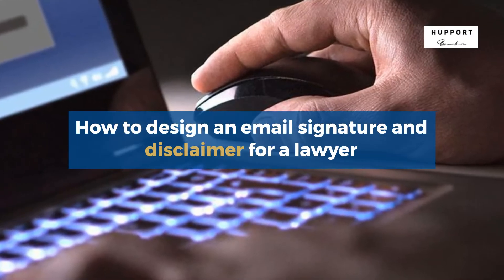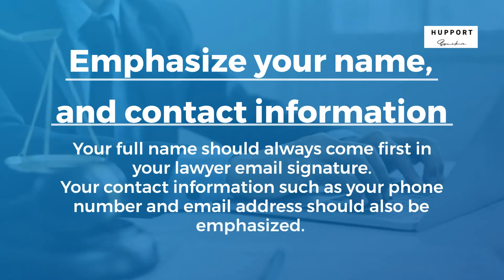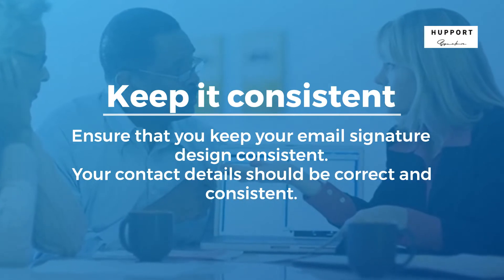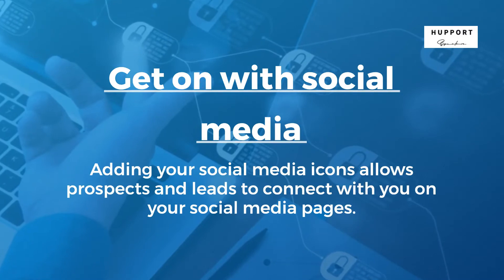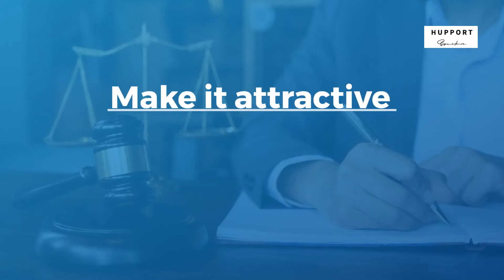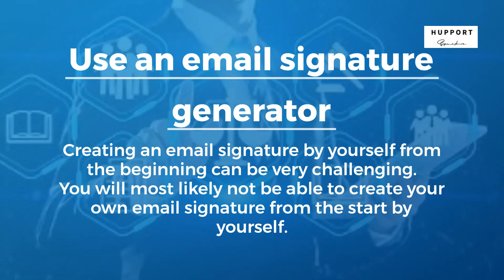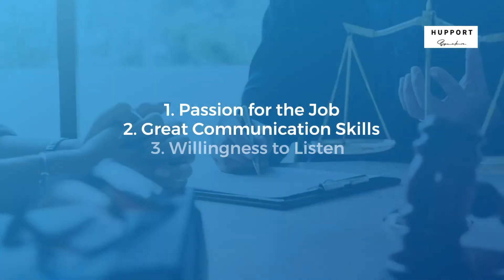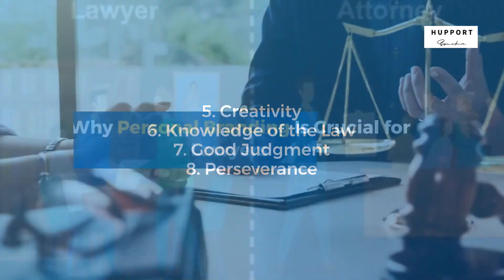Attorney or Lawyer Email Signatures and Personal Branding Guide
Many people are now relying on their email signatures to establish their credibility. Learn how to include all of your most important content in your email signature

In this video, I'm going to show you how to create your own email signature that will make it easier for others to understand your message.